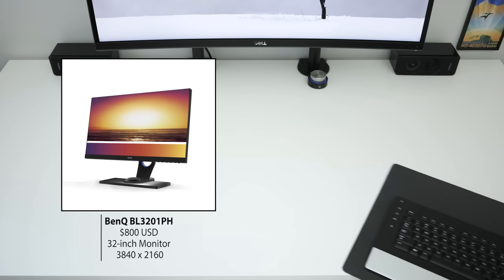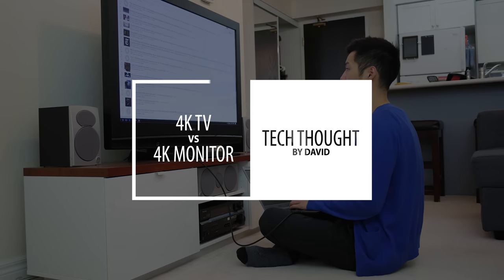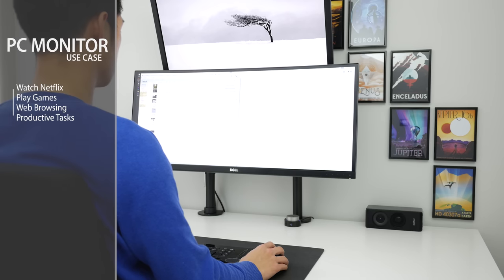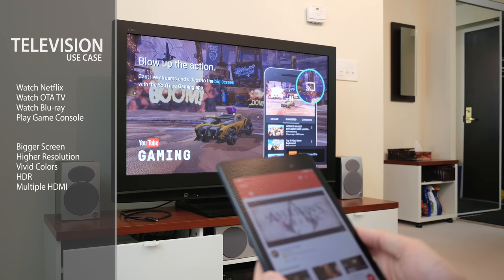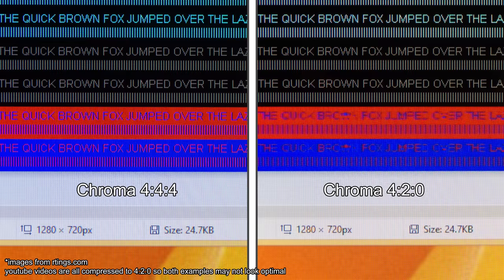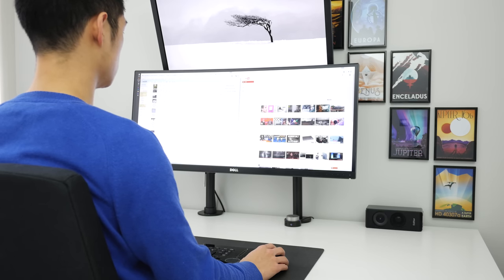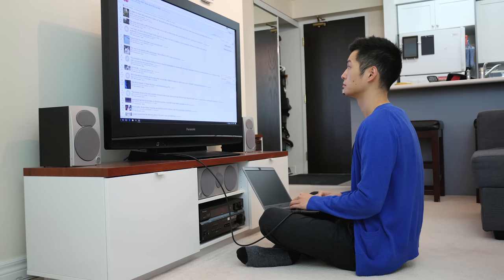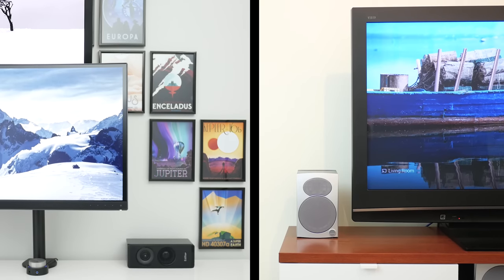Why You Shouldn't Use a 4K TV as a Computer Monitor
A 4K TV will work as a computer monitor but if you choose the wrong one you'll end up with an inferior experience. Specifically you'll want to watch out for chroma subsampling and input lag.

If you're curious about all the product mentioned, links are below:
Vizio 40" 4K TV
BenQ BL3201PH 32" 4K Monitor
LG UH6100 43" 4K
Sony X700D 4K
Samsung KU6300

*I'm still using an old Panasonic Plasma TV because they are still awesome.

rtings.com is a great website that compares and measures all these specifications. Measurements provided in this video were from that website.